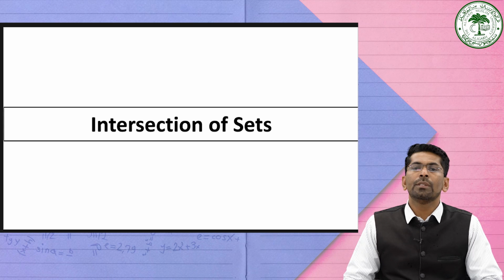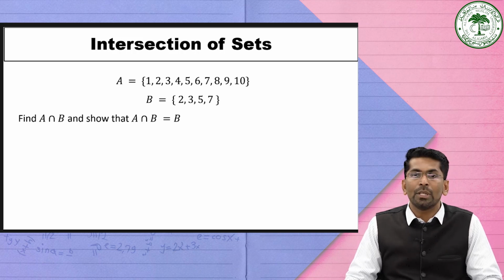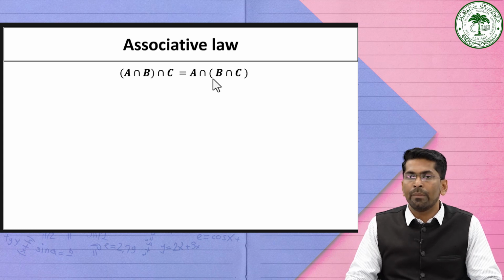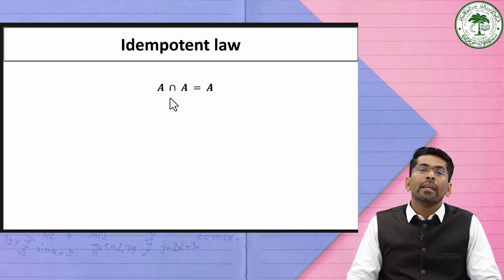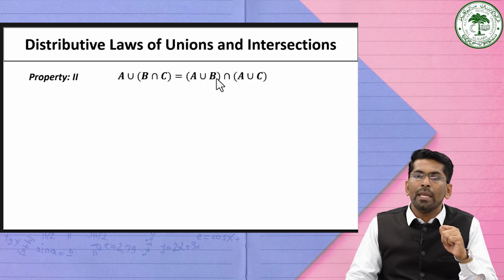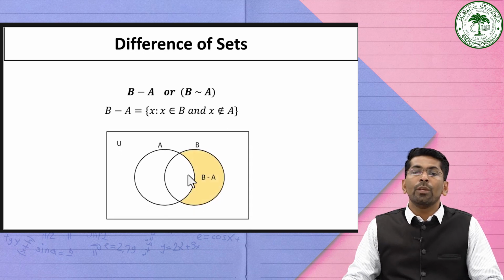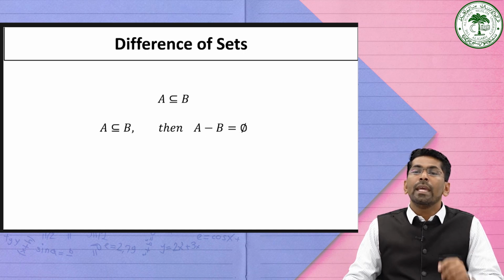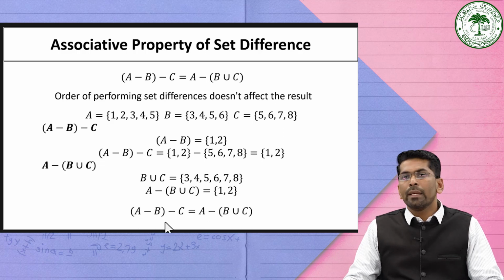Intersection of Sets and Difference of Set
"Intersection of Set Operation & Its Properties
Difference of Set Operation & Its Properties